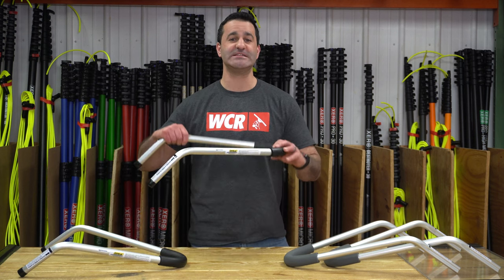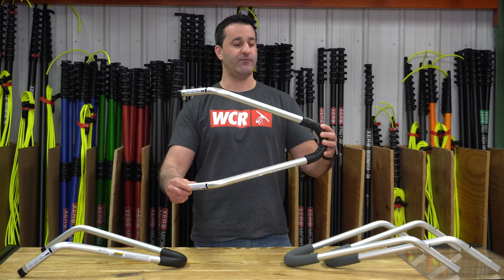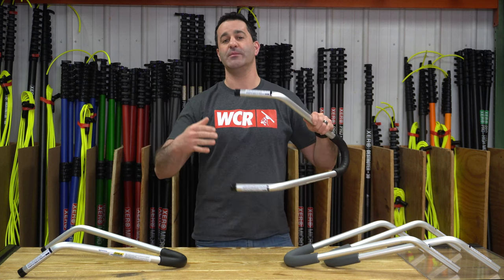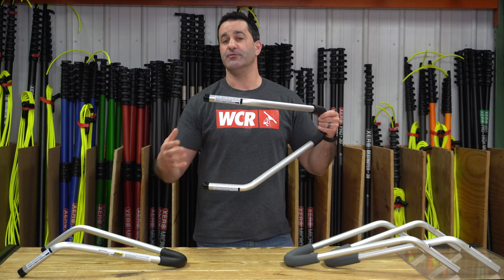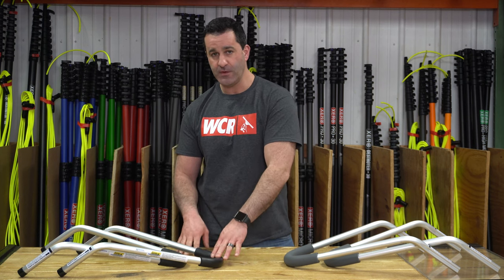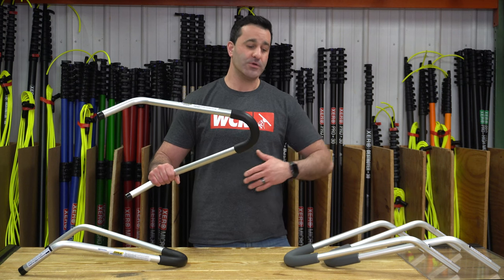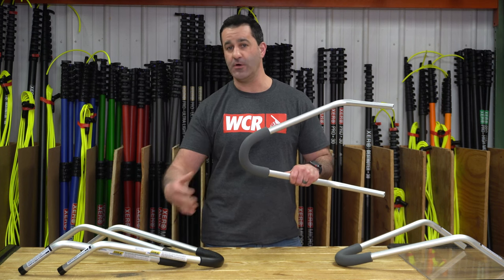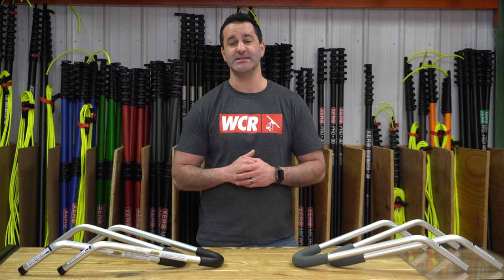LeveLok Standout Brackets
Protect gutters and windows when you use these standout brackets! They're perfect for stackable ladders and will give you 12 inches of standoff length.